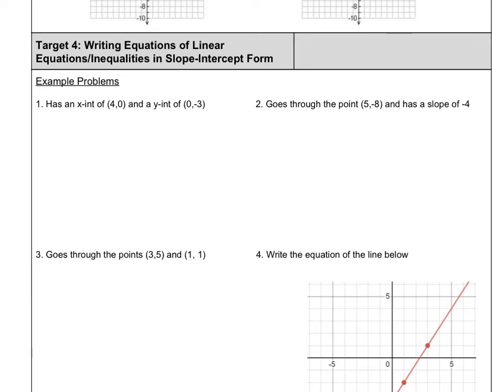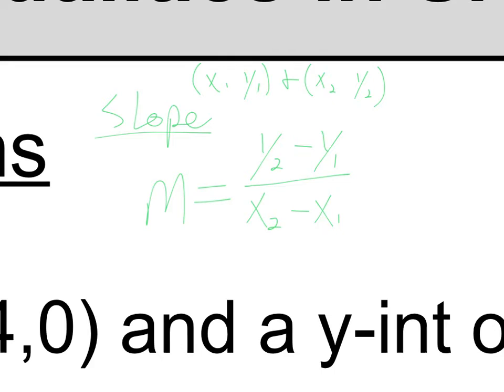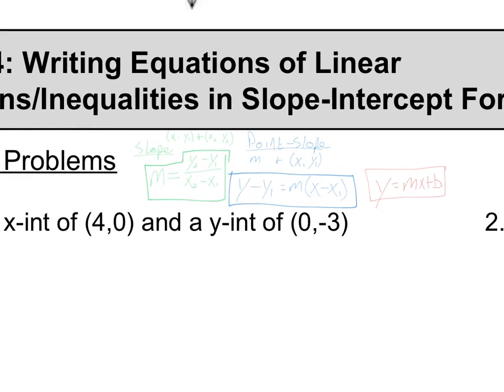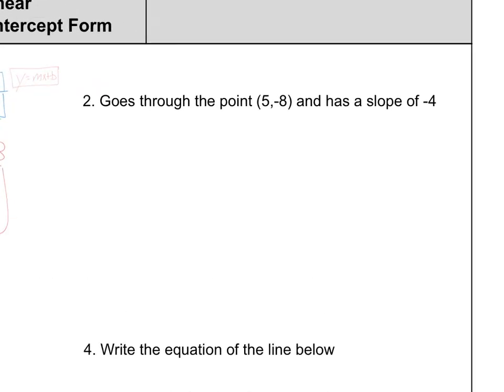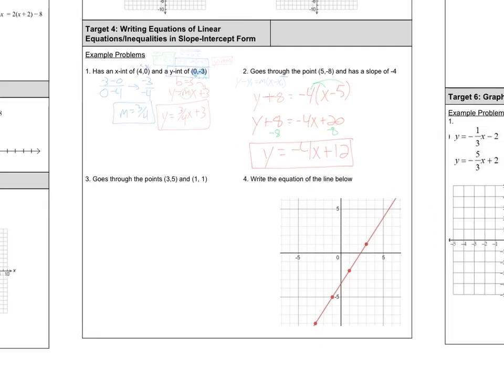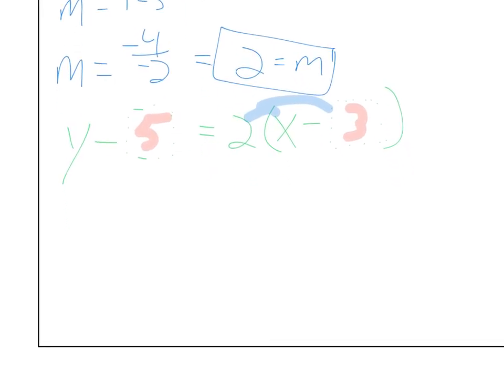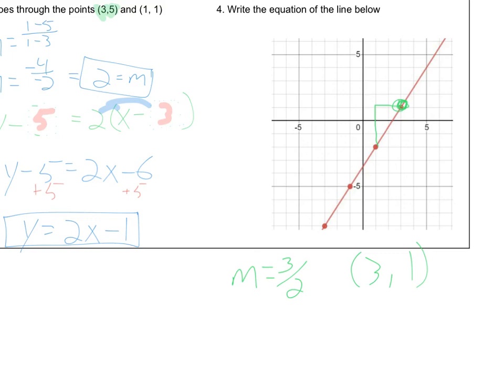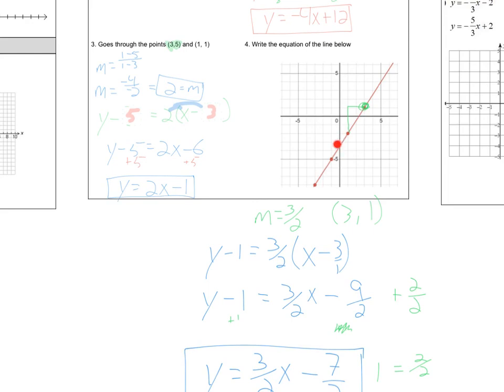College Alg Unit 1.4 - Writing Linear Equations in Slope-Intercept Form